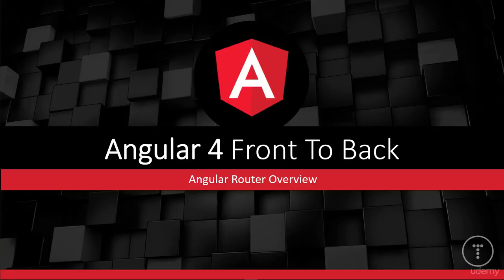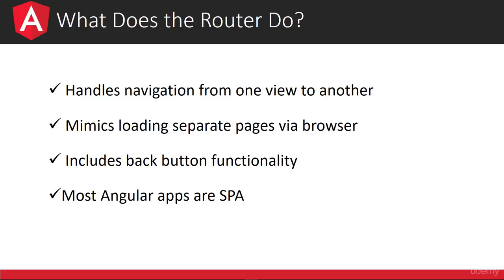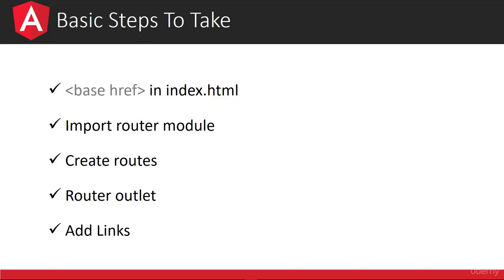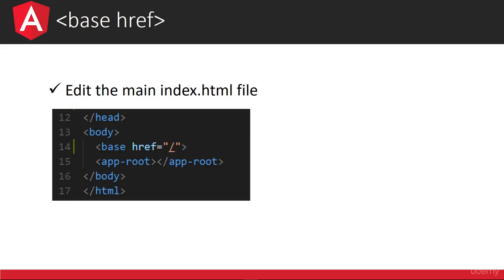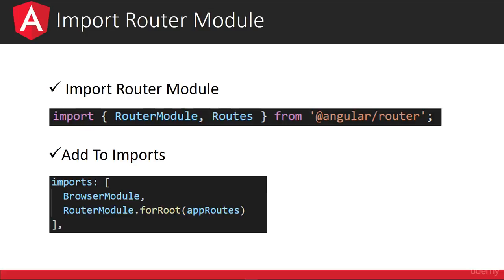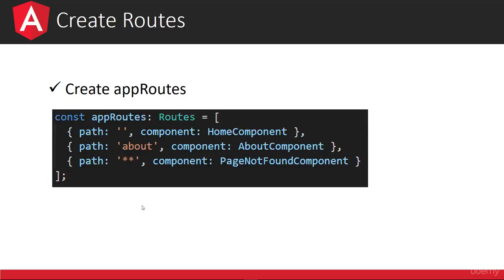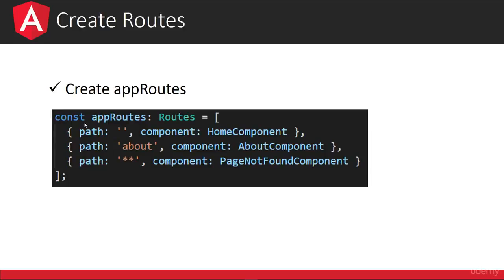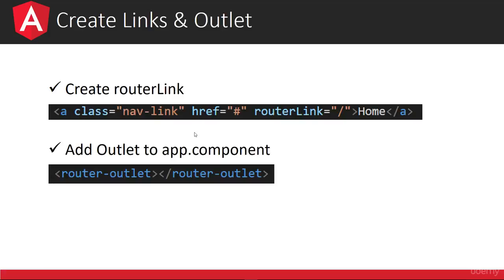042 Angular Router Overview